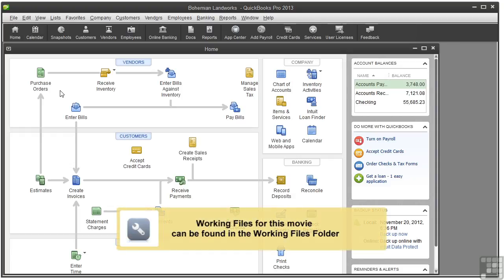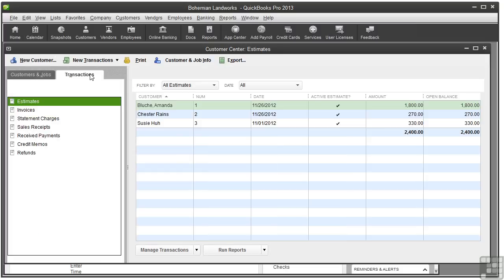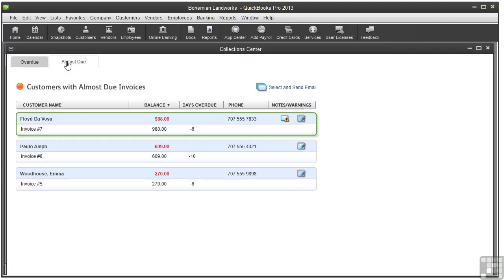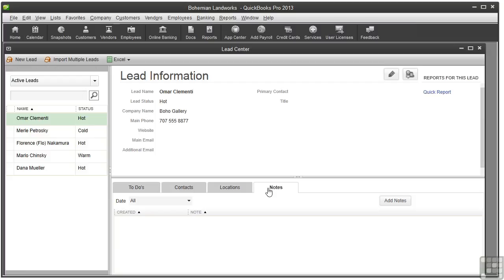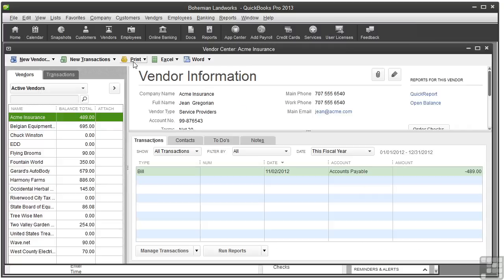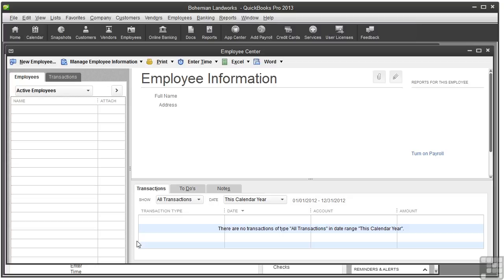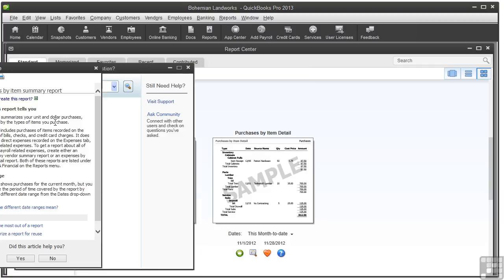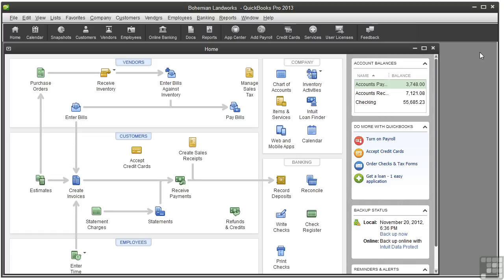03 02 About QuickBooks Centers | Quickbooks pro 2013